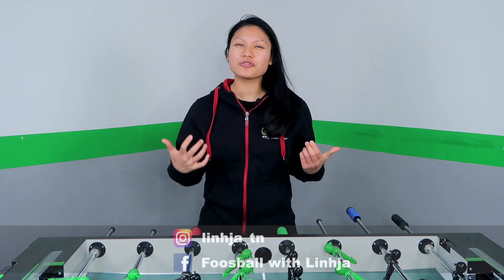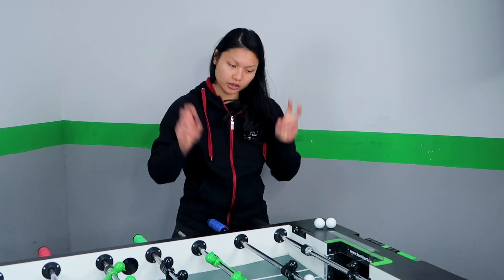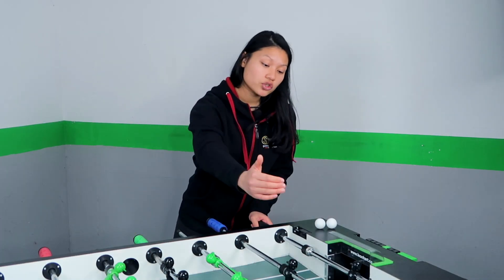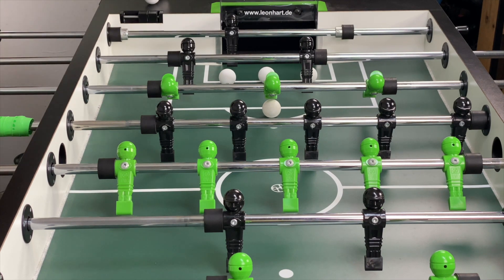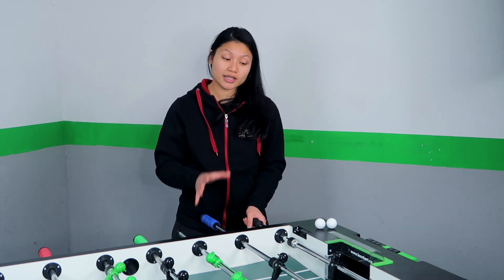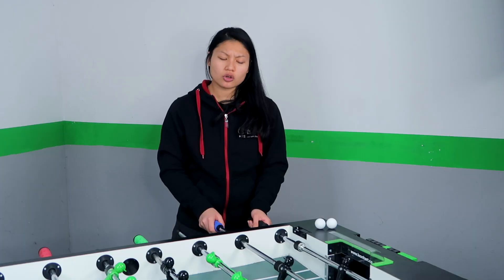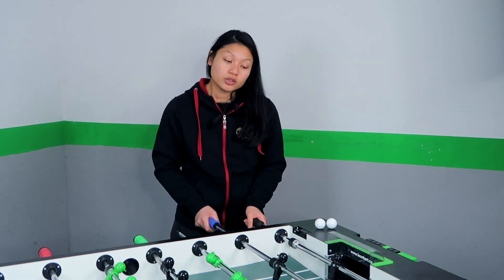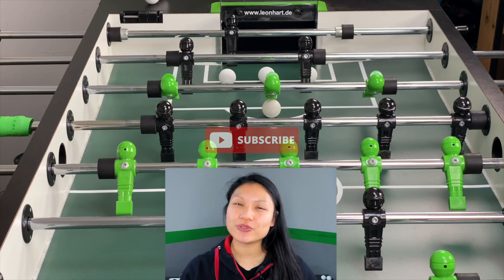Foosball Tutorial - How To Defend The Snake Shot (Jet) - Table Soccer | strategysunday with Linh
The snake shot (or roll over) is one of the most shots you will face. So why not having a standard defense against it in your repertoire? I have 7 tips for you how to defend this shot and make your opponent having a difficult time!

💯 Free training plans for the brush pass system and the popular professional shot „snakeshot“ (German: „Jet“) from "FooX - The Foosball Brand"

🎁 Gift ideas for foosball fans?
Feel free to drop by "FooX - The Foosball Brand". From foosball world champion Linh & Bundesliga player Tobi for foosball fans. 🥰

Watch tournament matches:
➡️ You can find foosball tournament matches on this channel:  @FoosballTV

Not available anymore:
🇩🇪 For the Germans: "LinhjaGER" for free delivery + package
*Tackle tables are not included
**Code is valid until 21st Dec 2020